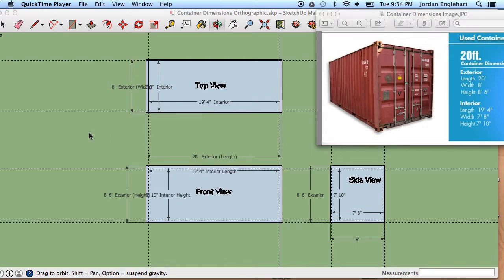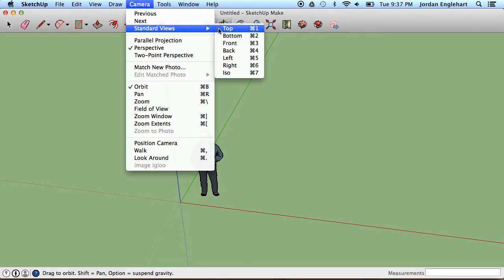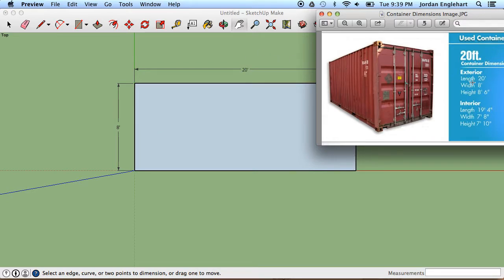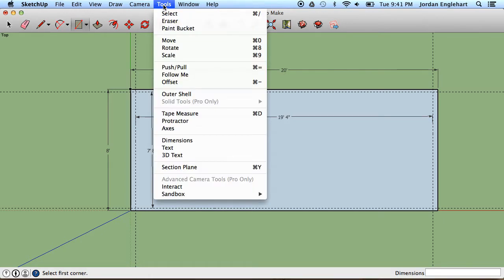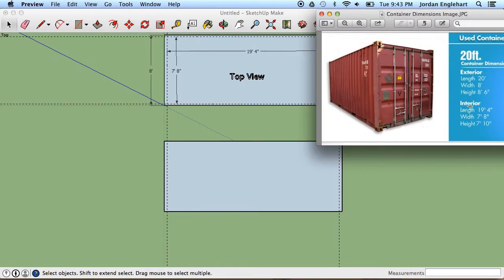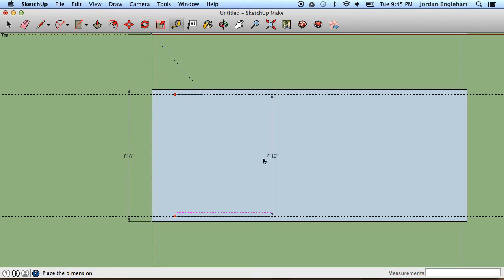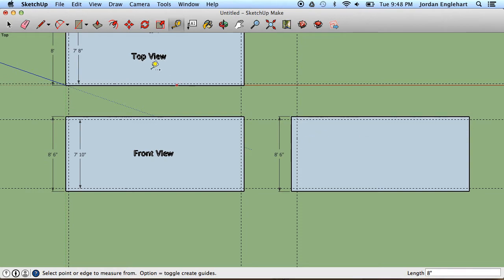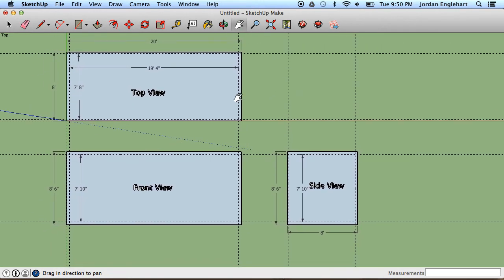Orthographic VIew Shipping Container DImensions